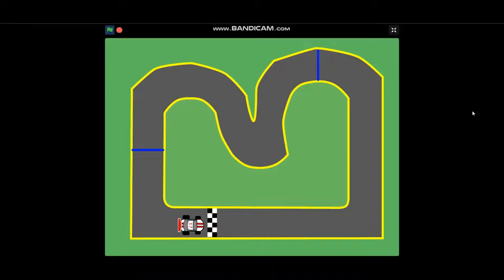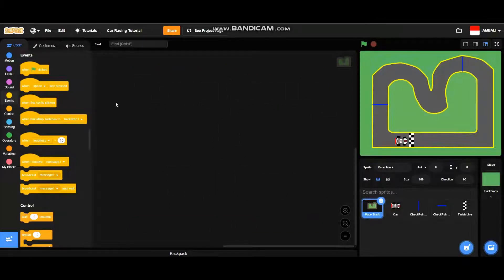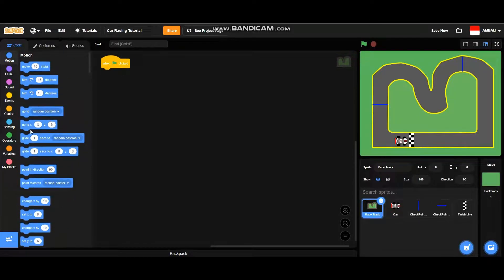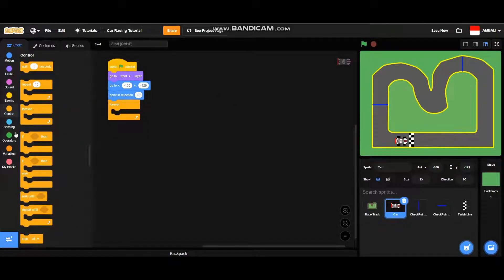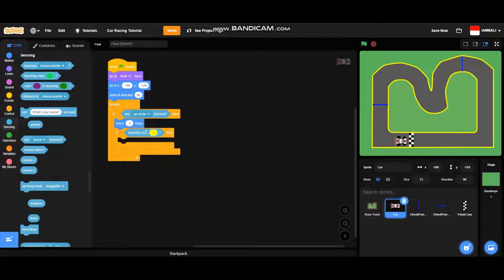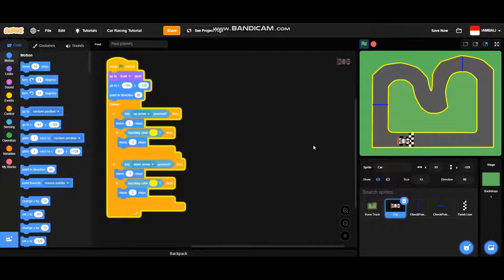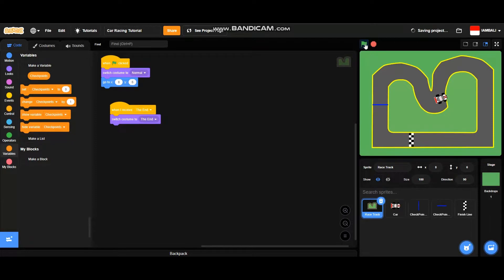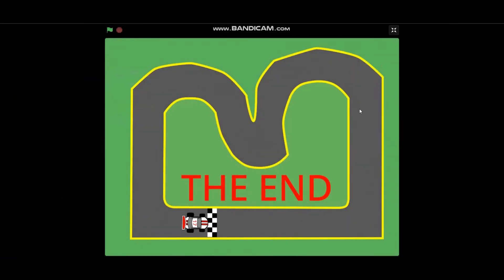How to Make Car Racing Game on SCRATCH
Hi Guys On this video we will make A Simple Car Racing Game. The Tutorial is 100% EASY. And Also For Beginners.